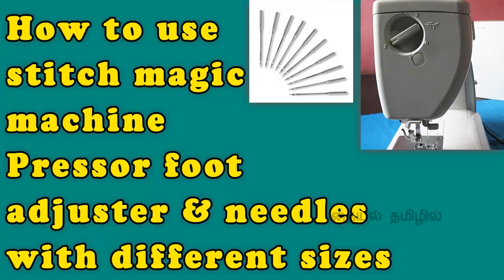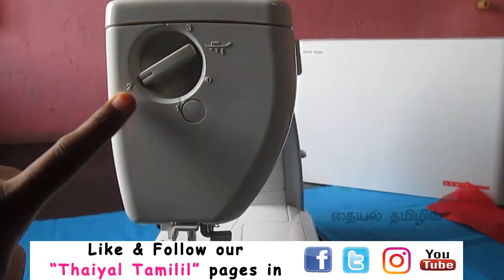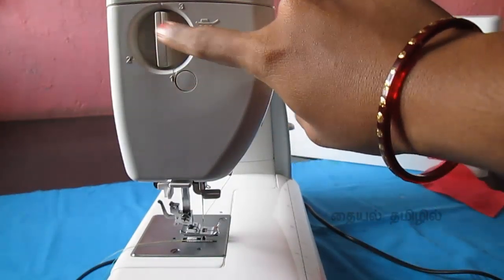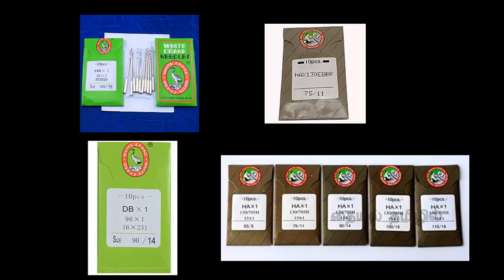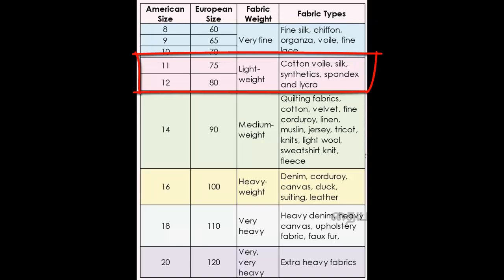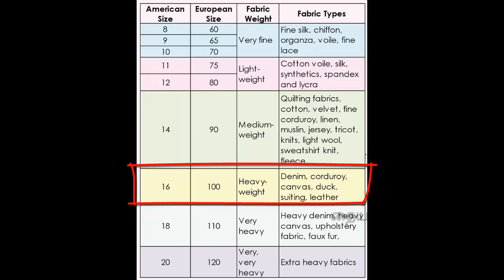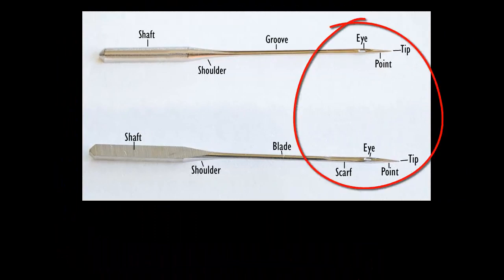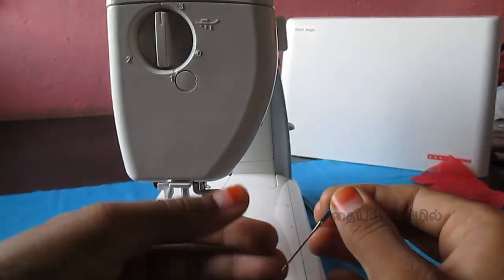Sewing needles with sizes for different cloth | Use of pressor foot adjuster stitch magic in tamil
This video shows how to shows about different type of needles with their sizes for different cloth & pressor foot adjusting dial in stitch magic mchine in tamil easy way...

Syga Sewing Foot Presser Kit, Silver, Set of 32:

also watch this videos.